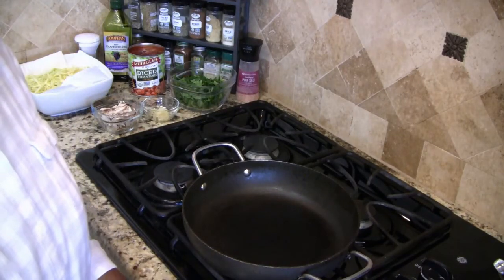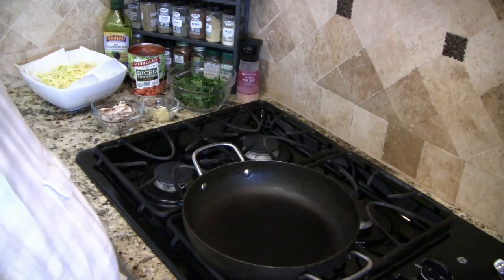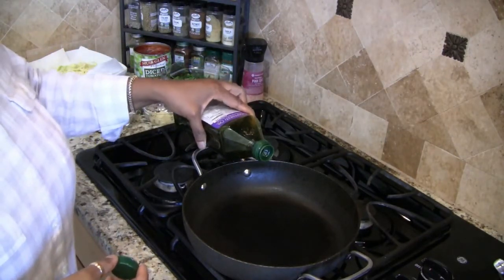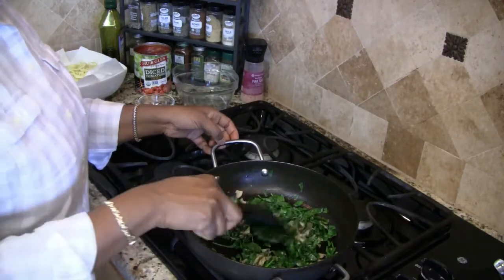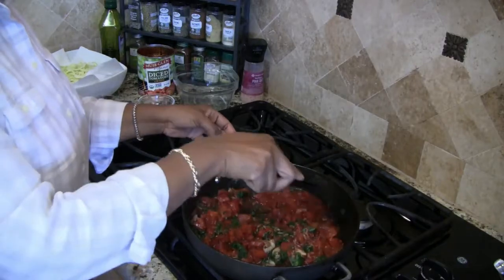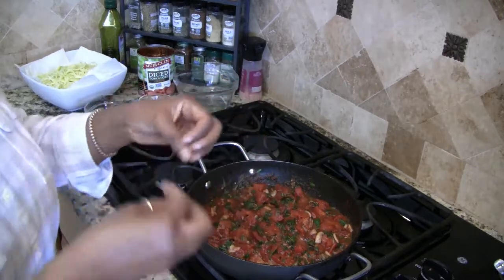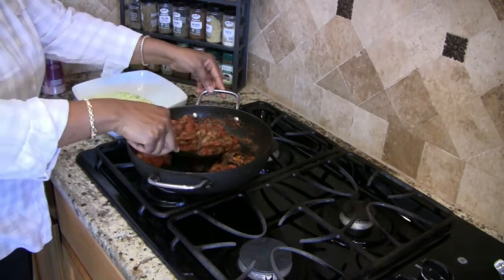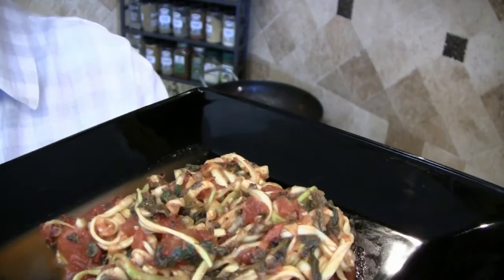Fire Roasted Tomato and Spinach Sauce with Zucchini Pasta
In this video I show you how to create an easy dinner idea that takes less that hour to prepare.